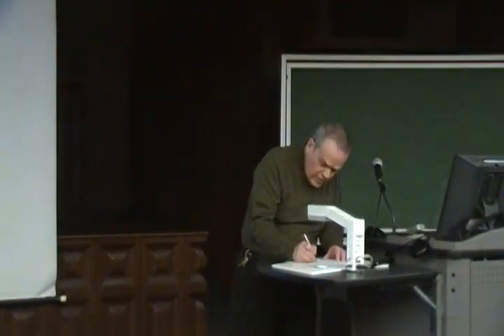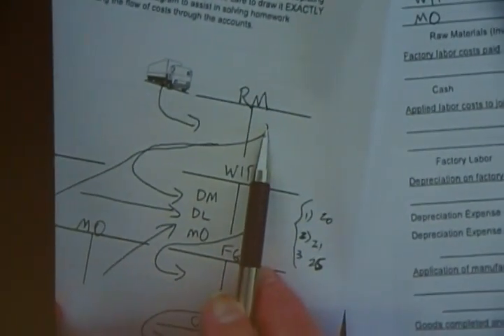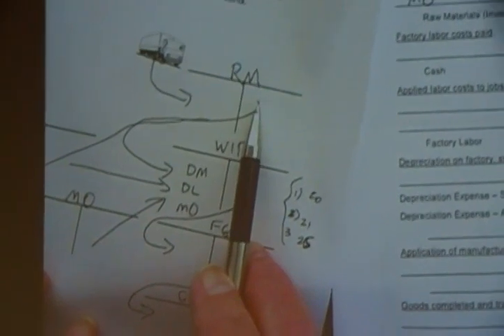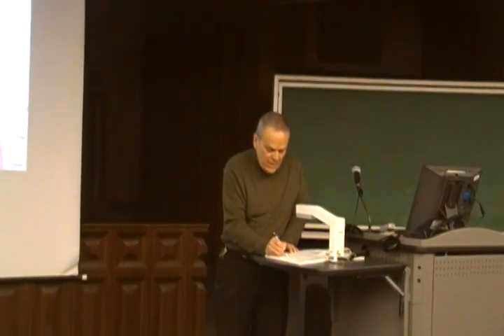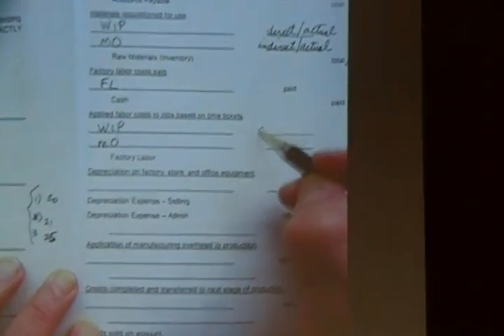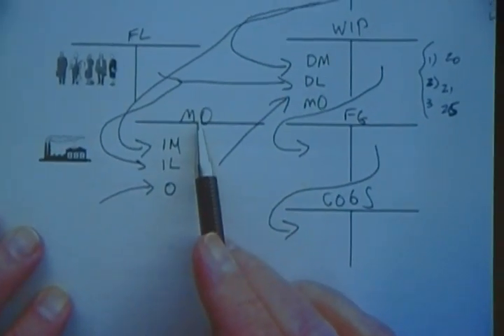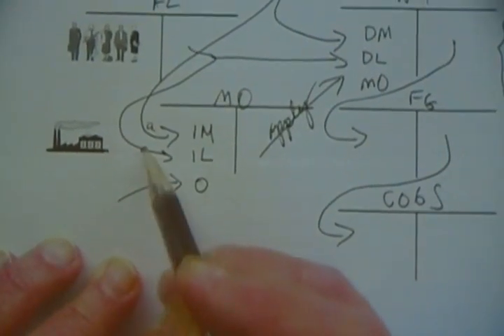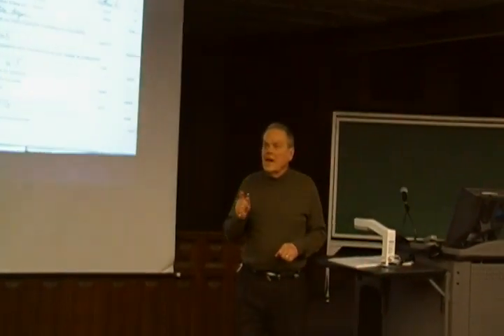Intro to Manufacturing: Job Order - Part 2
Principles II lecture on introduction to manufacturing, job order accounting systems, stages of production, inventory accounts, elements of  cost, and parts of manufacturing overhead.